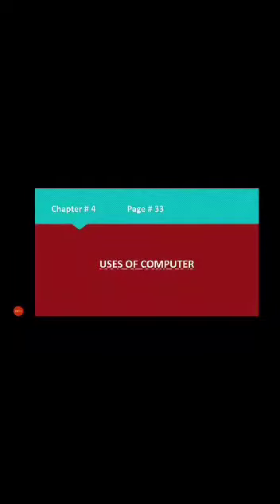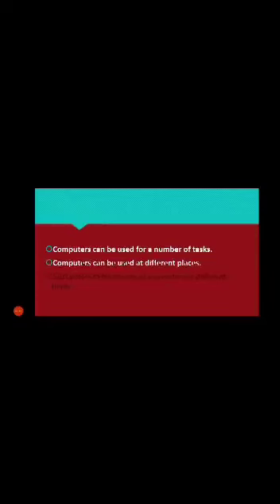Uses of computer, Keyboard Computer 2